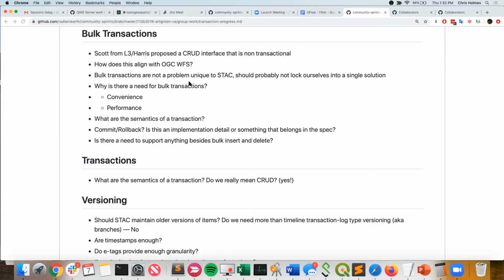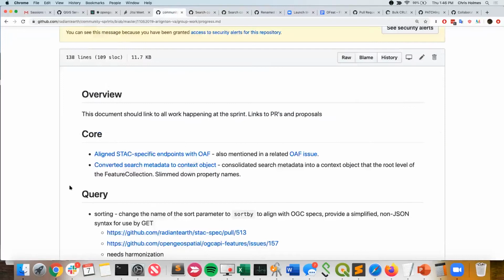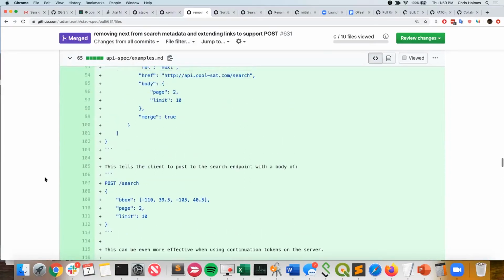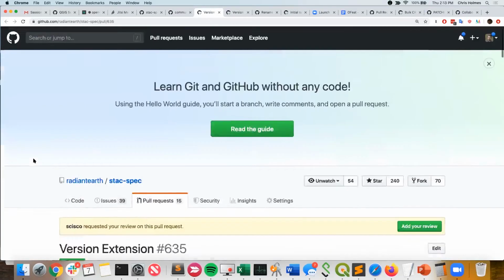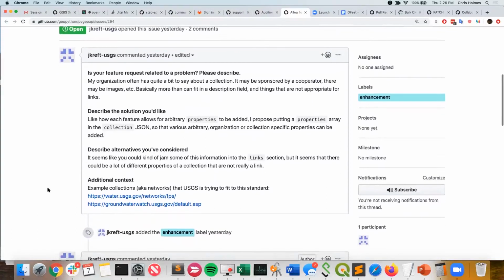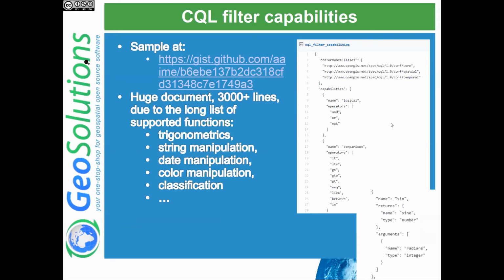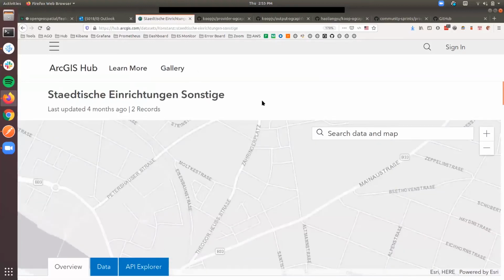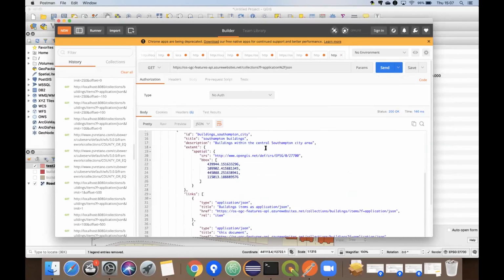STAC OGC API Sprint Closing Session